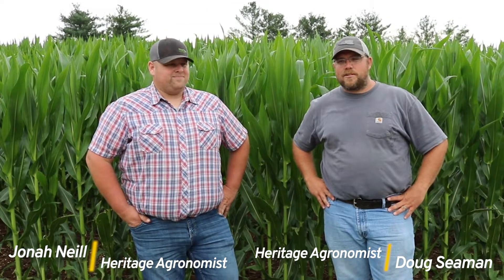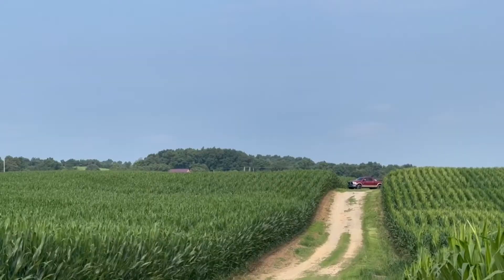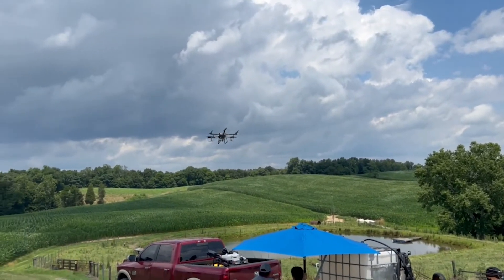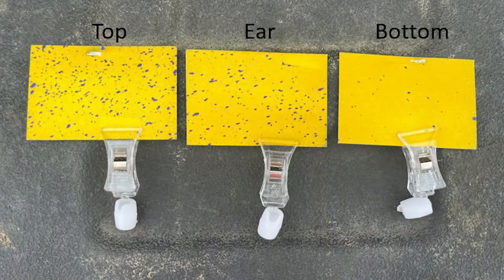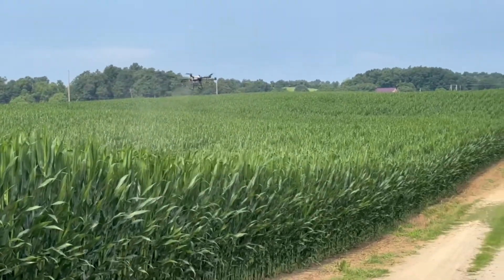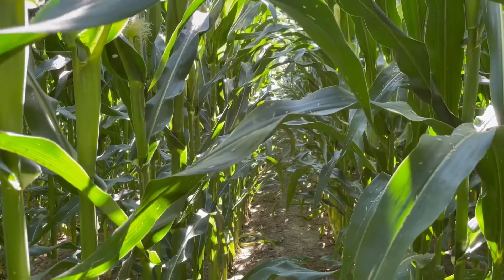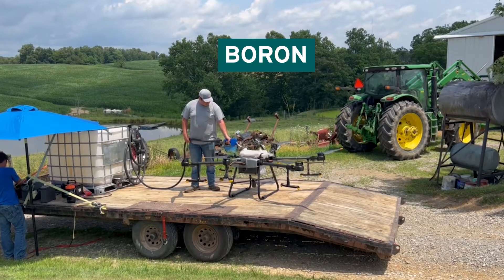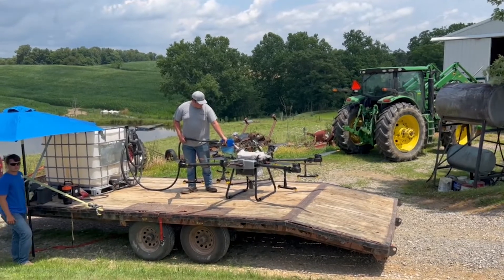Applying Fungicide With Drones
The future is here! We are having some fun with drones and corn fungicide in Southeast Ohio. Learn more from Heritage agronomists, Jonah Neill and Doug Seaman.